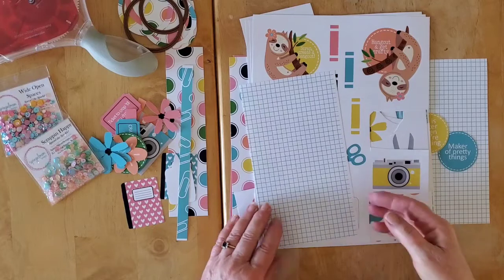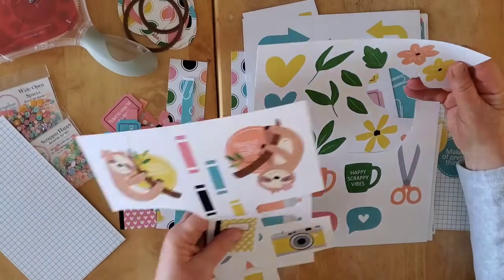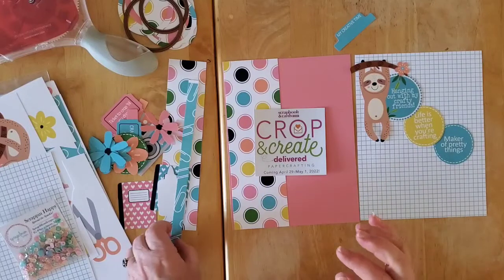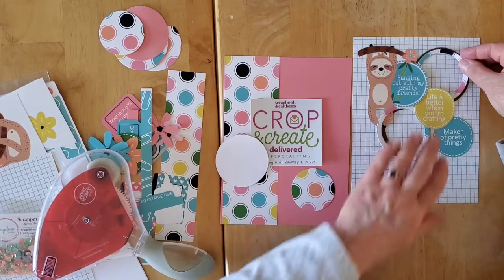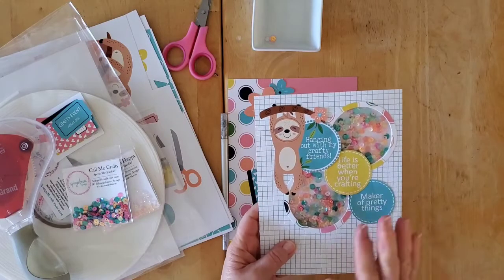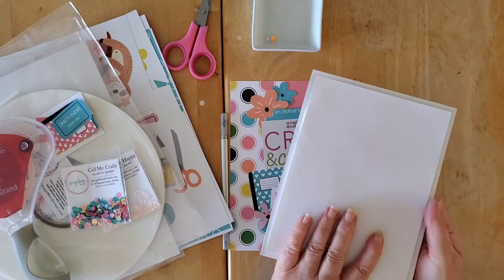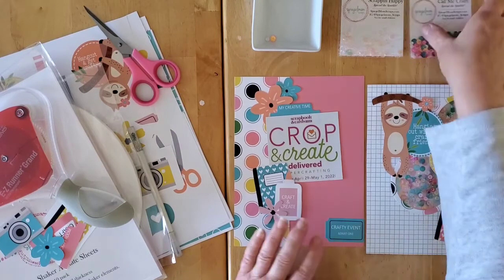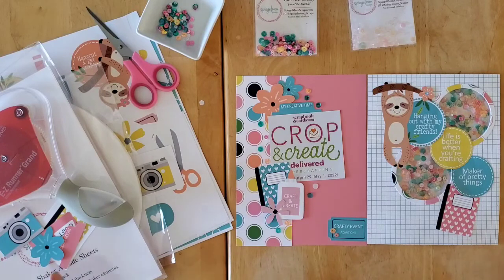SPIEGELMOM SCRAPS DT PROJECT - DOUBLE 6X8 - HANGIN' WITH MY CRAFTY FRIENDS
I do read every single comment and do try and respond to all the comments, but sometimes during month long series, I fall a bit behind.  Please don't hesitate to tag me on FB or IG, if you have a question that I haven't answered.

For tons of inspiration, fun, challenges and all-around sequin fun, join the Facebook group